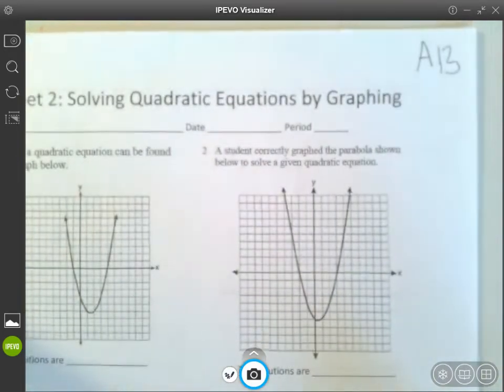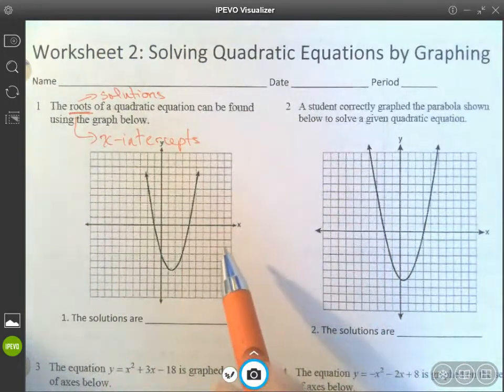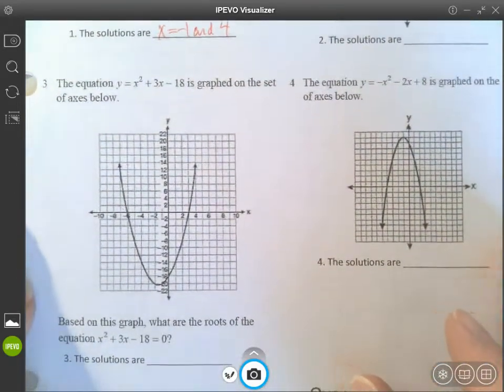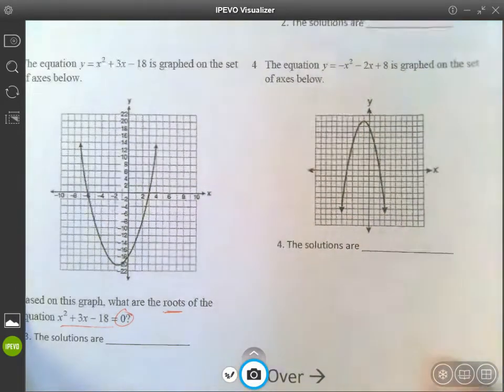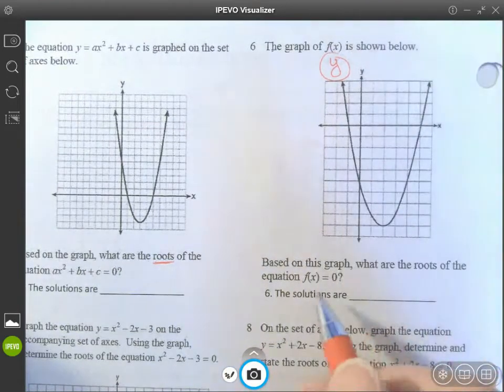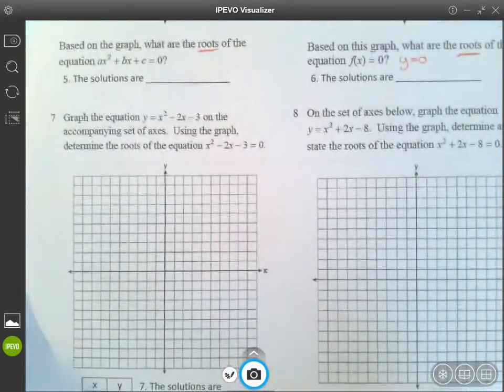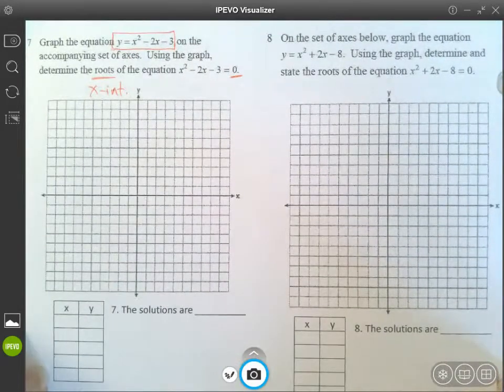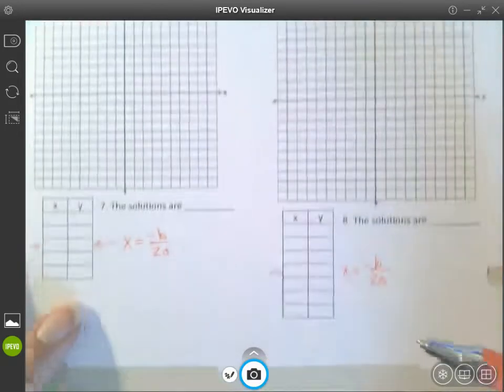A13 WS 2 Solving Quadratic Equations by Graphing